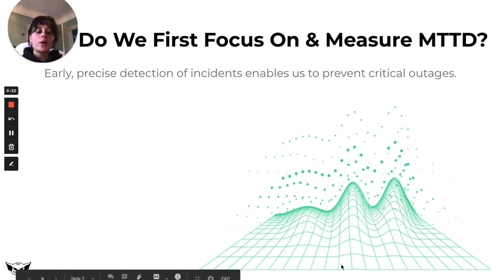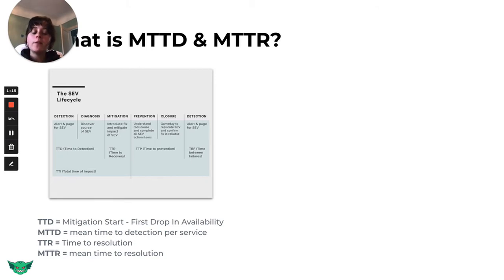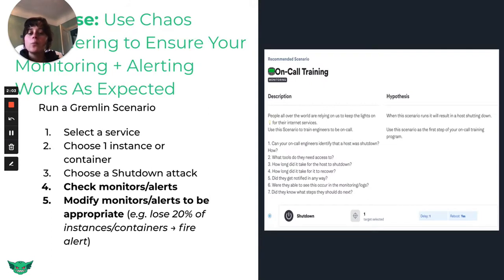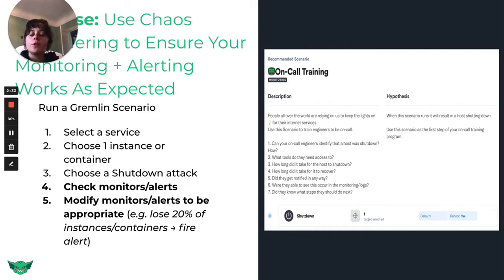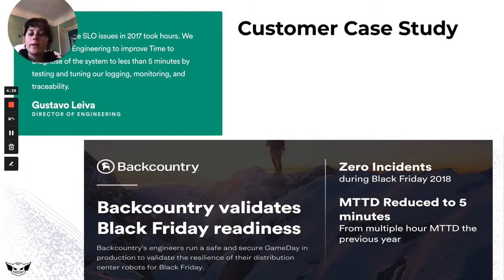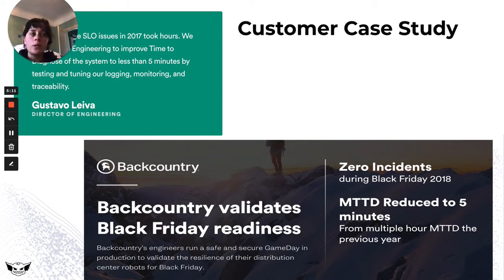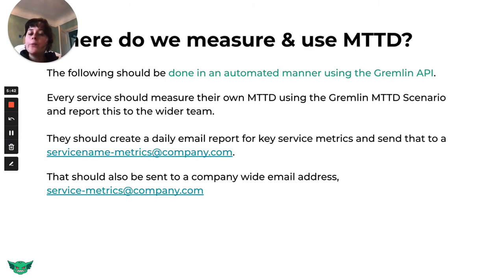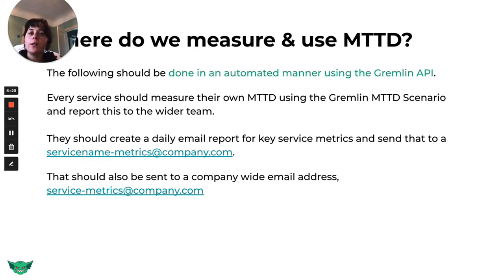Reducing MTTD with Chaos Engineering - Lightning Talk - Liv Balderas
In this lightning talk, Liv Balderas (Customer Success Manager @ Gremlin) shares how to reduce MTTD by practicing Chaos Engineering.